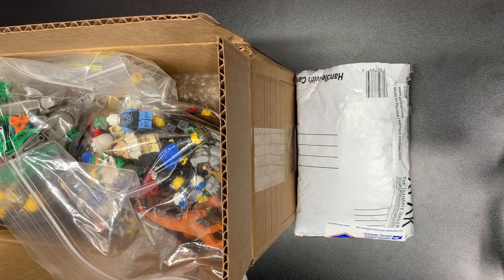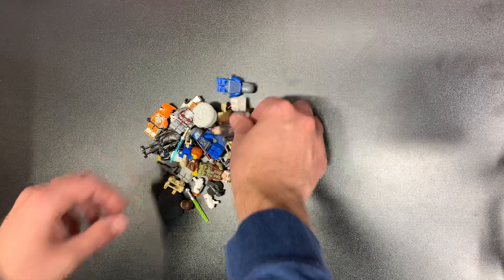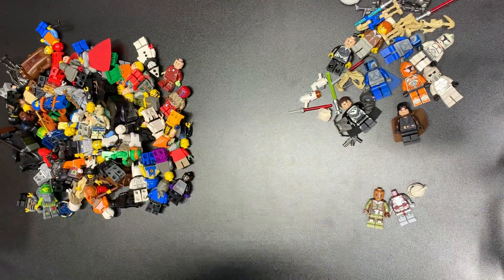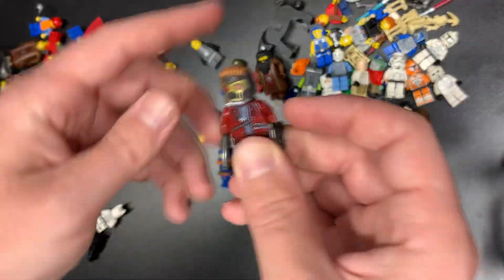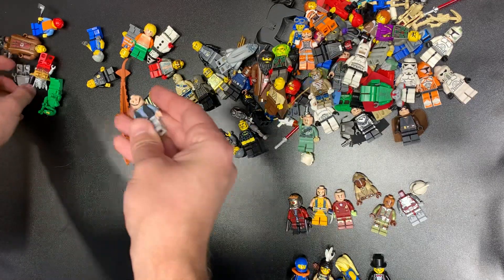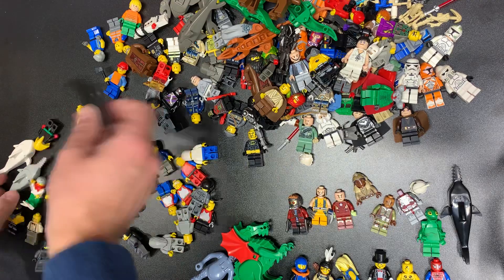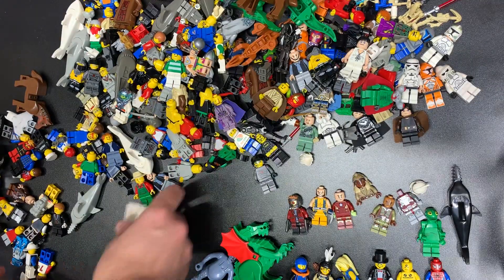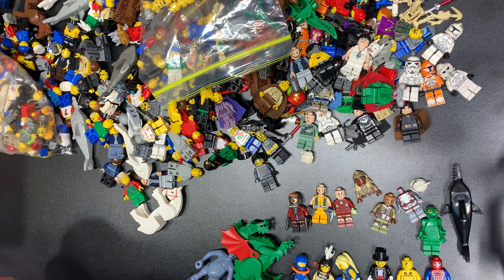Heaps Of Holiday Hyjinx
Join me on Christmas Eve for heaps of holiday mystery minifigure fun as we delve through the backlog and find all sorts of goodies.  Let’s hope for some Christmas Tings as we explore together and hopefully fill ourselves with holiday cheer!